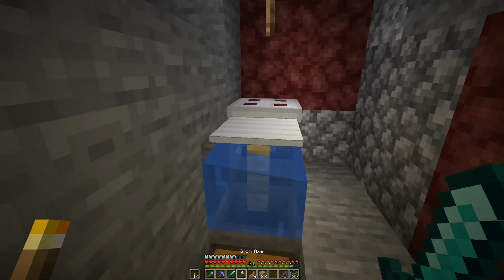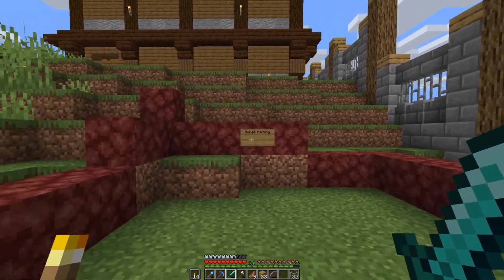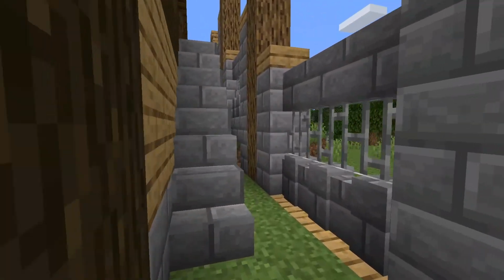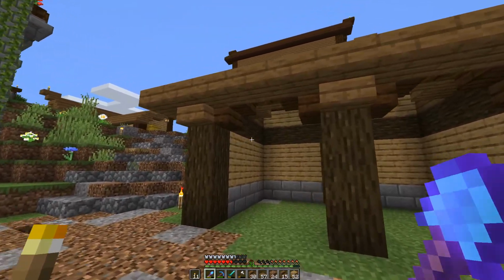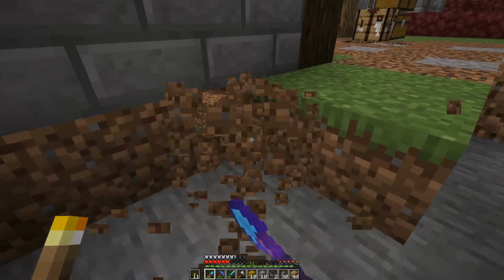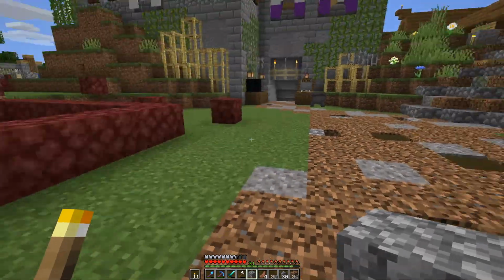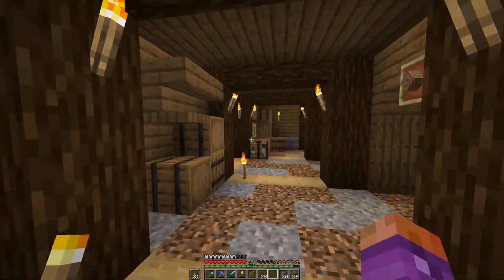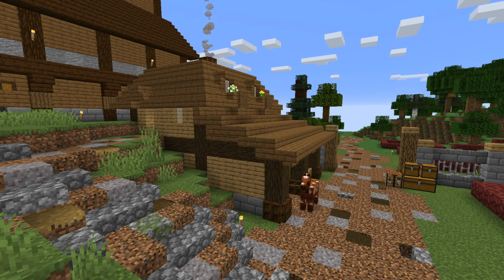Skinnz Plays Minecraft - Ep. 11: The Stable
We need somewhere to put our horses (and donkeys) so let's start working on a new Stable at the entrance to the town.

Follow Skinnz on twitter @skinnz_stu
Follow Wonderment on twitter @WondermentMC